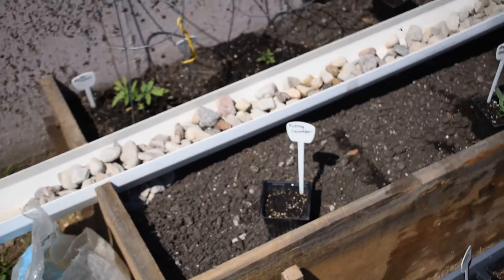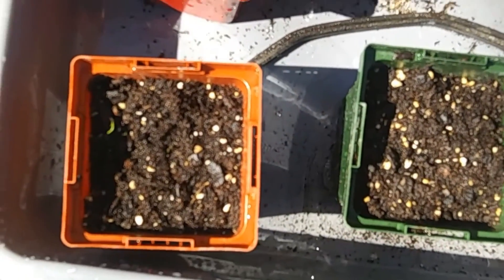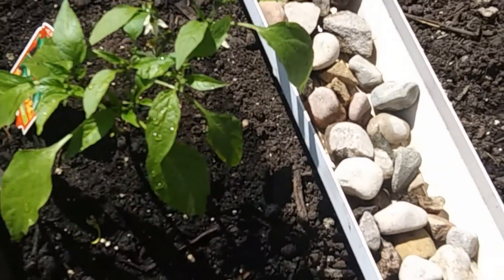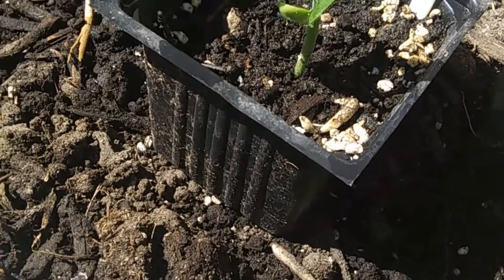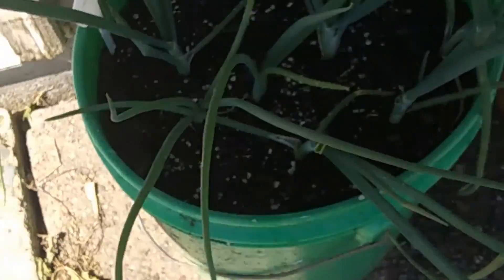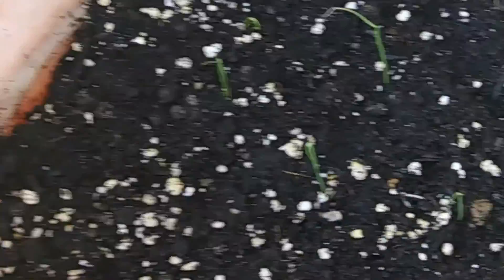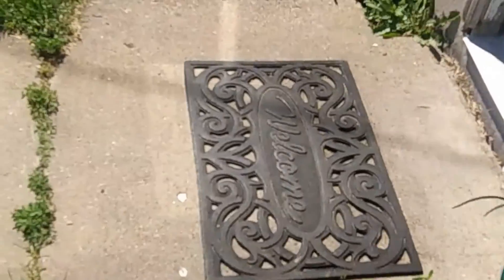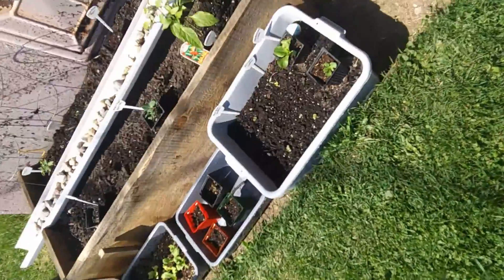The Seedy Side of Life Episode Two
Week 2 of my garden. This is a learning year for us so just seeing what works.